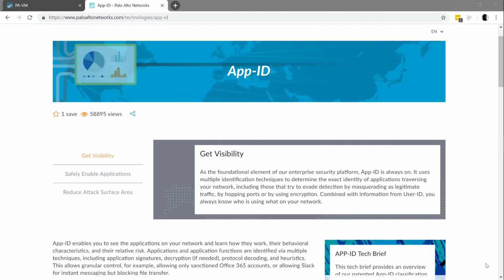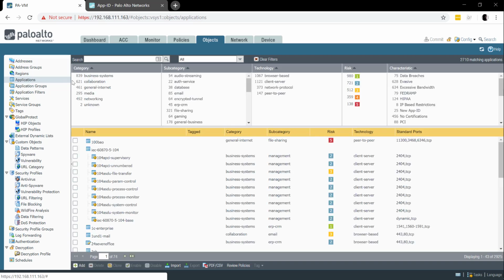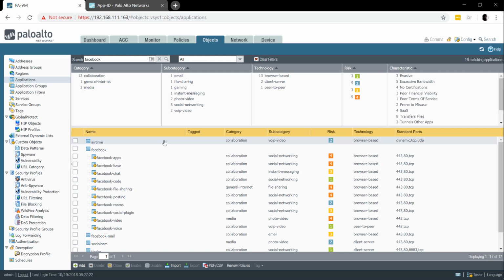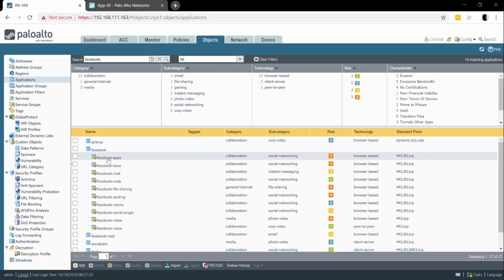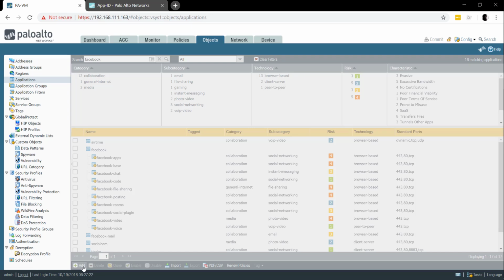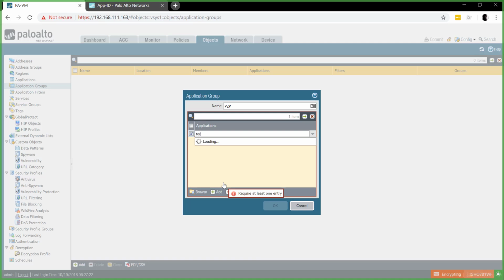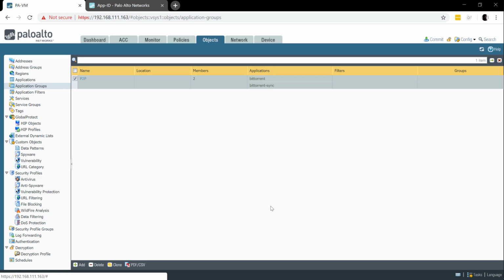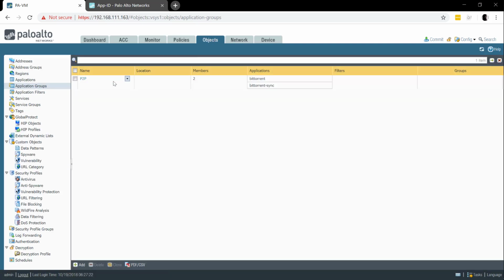PAN OS 8 1 What is a App ID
A quick overview what is a App ID